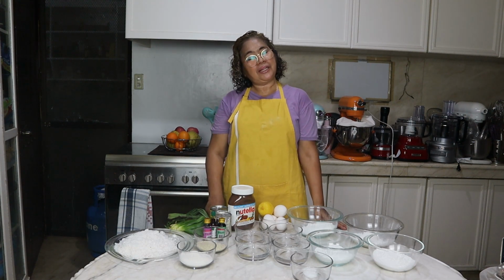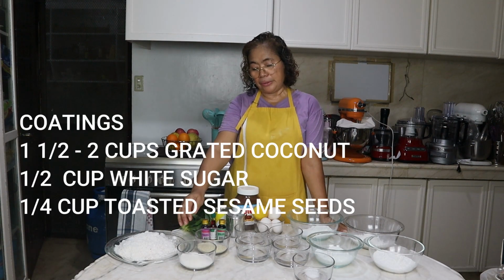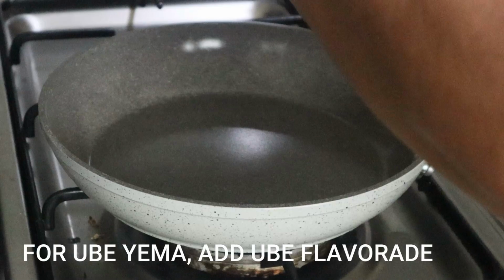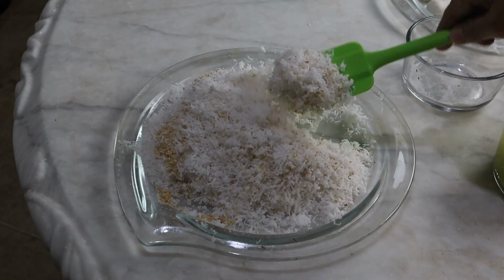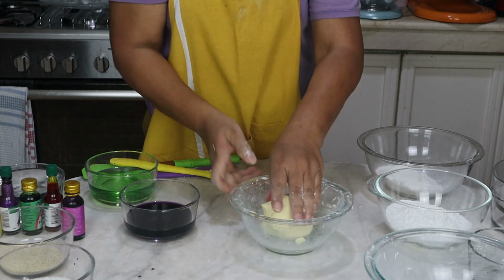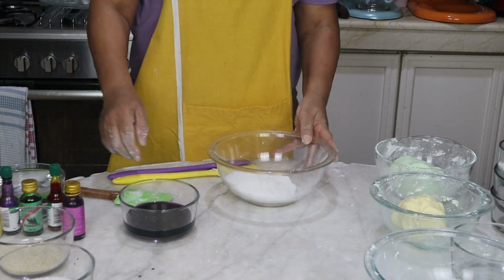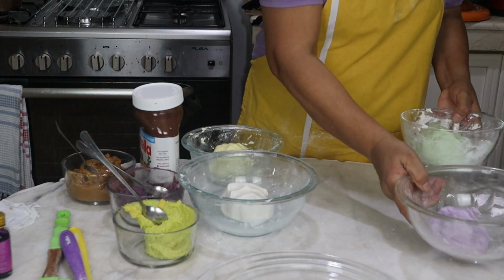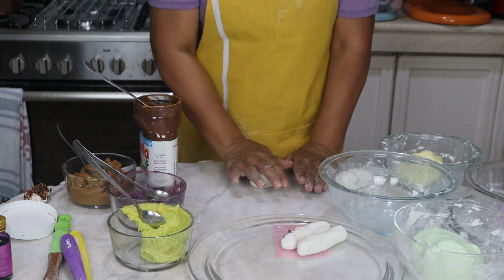PALITAW with a twist (Ube, Pandan, Caramel, Nutella) - the easy way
PALITAW with a twist (Ube, Pandan, Caramel, Nutella) is on the menu for our 43rd episode of Basic Homebaking by Myrna!

In this episode, she is going to teach you how to make this delicious recipe from scratch! Follow along and make your own PALITAW with a twist (Ube, Pandan, Caramel, Nutella)!